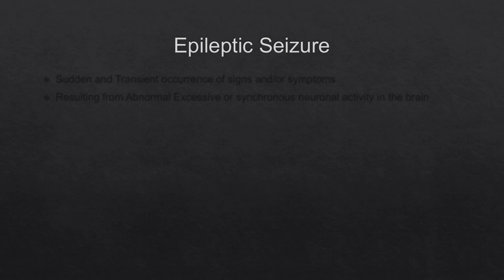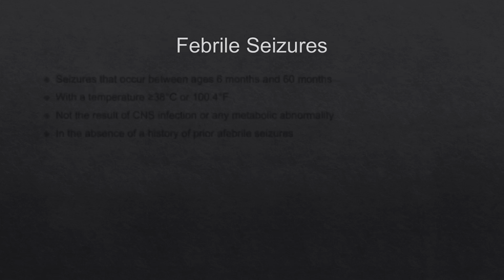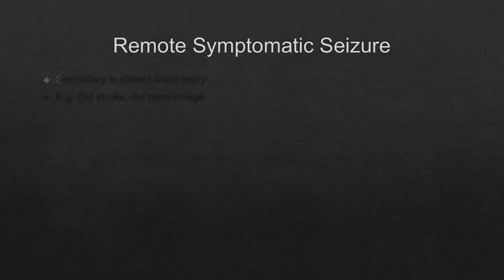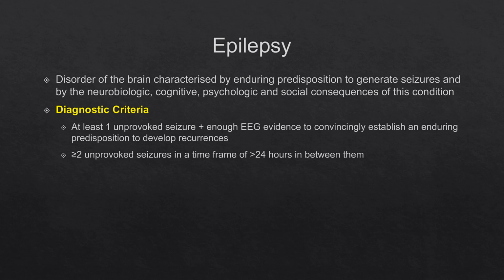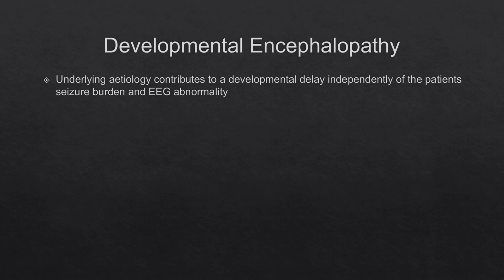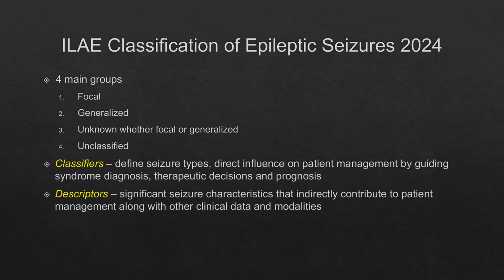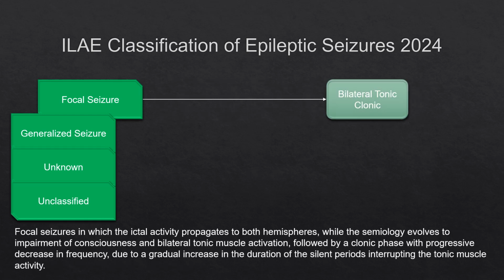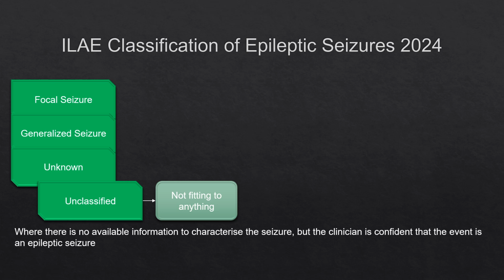Definitions related to Seizures in Children | Avoid the confusion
Know the various definitions related to seizures in children and also the 2024 classification by ILAE (International League Against Epilepsy)